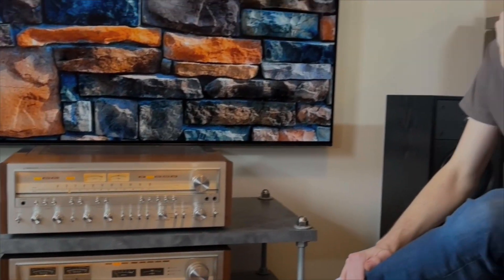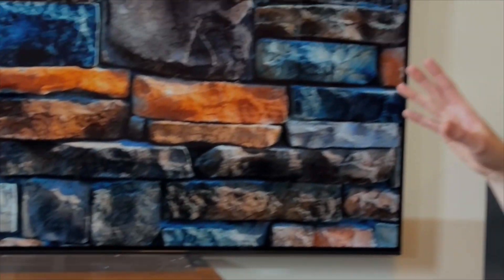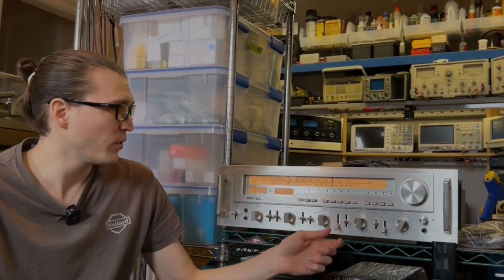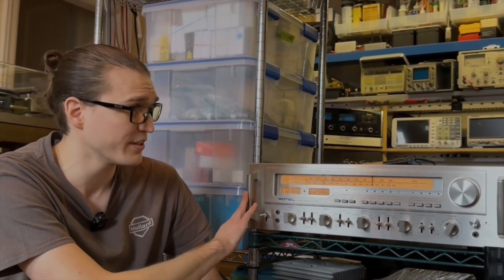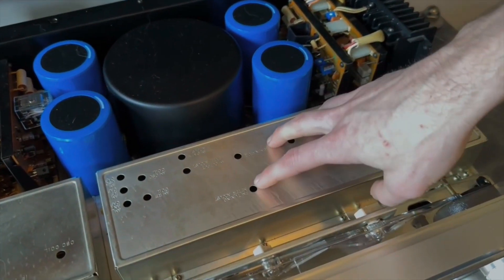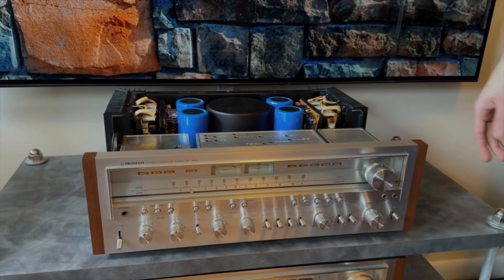Cool 1970s Monster Receivers at Novalux Stereophonic!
Join The Listening Chair as Howard visits Novalux Stereophonic in New York City to check out some of the cool 1970s monster receivers that Novalix’s owner, Ben Hase, has on hand.  Novalux restores vintage audio equipment. In the video, we checkout Ben’s test bench, reference system, and some of the cool vintage tube and solid-state gear that he has on hand. Check it out!

Also, don’t forget to checkout Novalux’s own YouTube channel: @NovaluxStereophonic

The Listening Chair: YouTube: The Listening Chair with Howard Kneller Instagram, FaceBook, Twitter, LinkedIn: @howardkneller